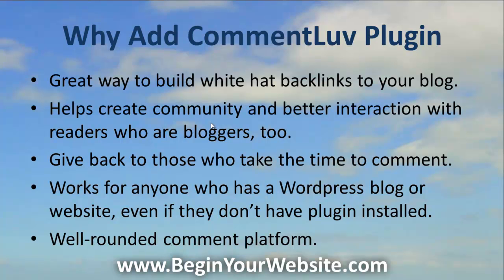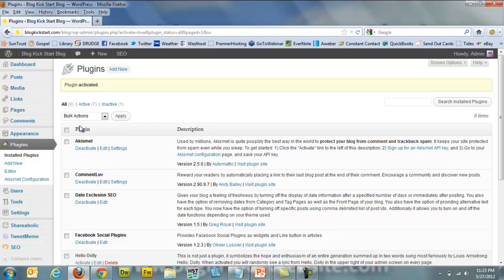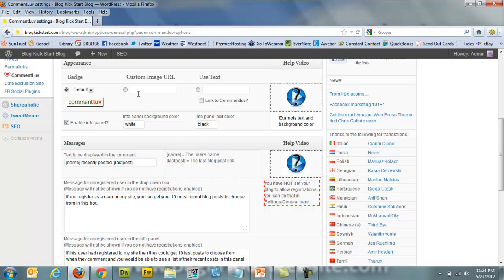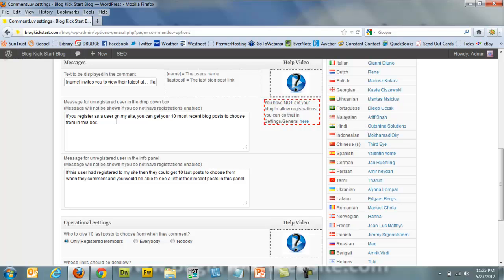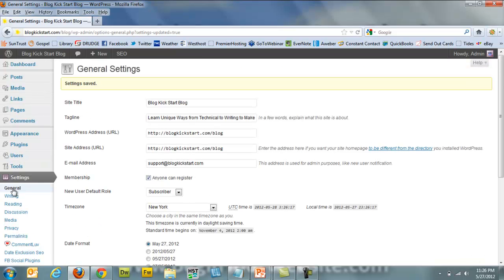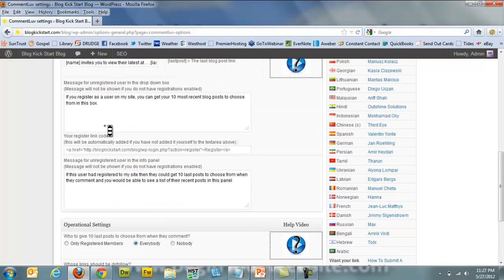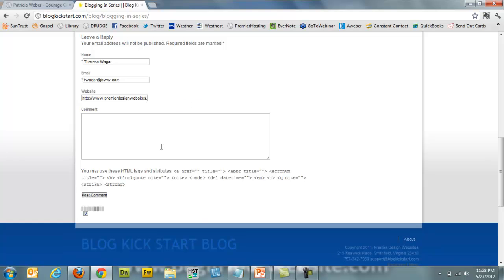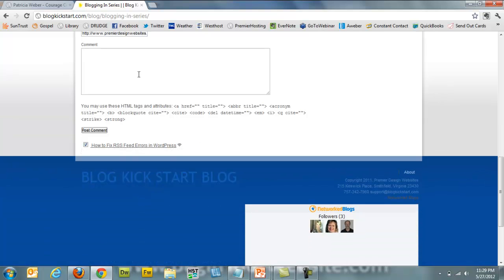How to Add the CommentLuv Plugin to Your Wordpress Website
Learn the how to add this exciting comment sharing plugin to your very own Wordpress website or blog